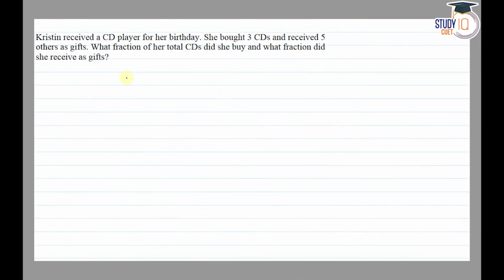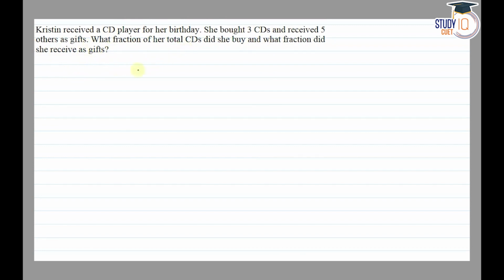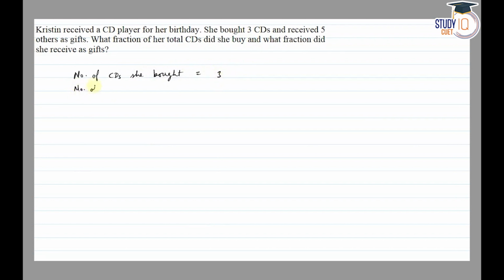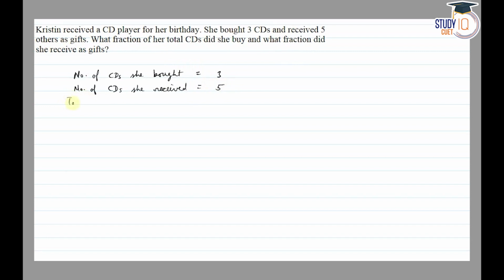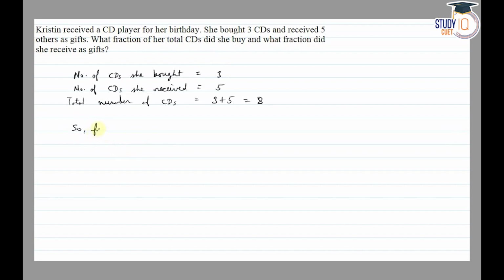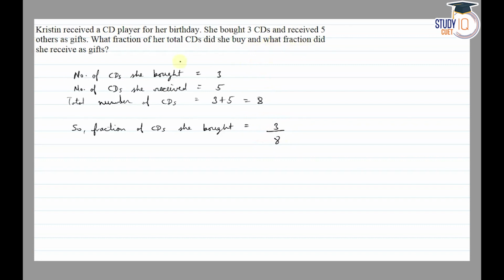NCERT Solutions Class 6 Maths Chapter 7 Exercise 7.1 Question No.11 | Fractions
*Question* -
Kristin received a CD player for her birthday. She bought 3 CDs and received 5 others as gifts. What fraction of her total CDs did she buy and what fraction did she receive as gifts?

In this video, we provide a detailed solution to Question 11 from Exercise 7.1 of Class 6 Maths NCERT textbook, focusing on fractions. Follow along as we explain the concept and methodology step by step, helping you understand and solve similar problems with ease. Enhance your mathematical skills and excel in your studies with our comprehensive NCERT solutions. Join us for a guided walkthrough to master fractions.